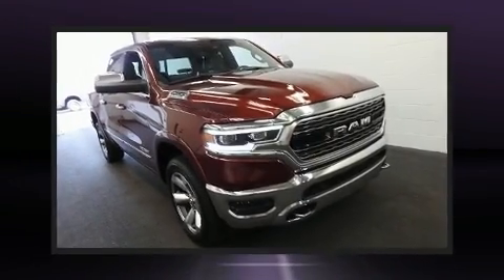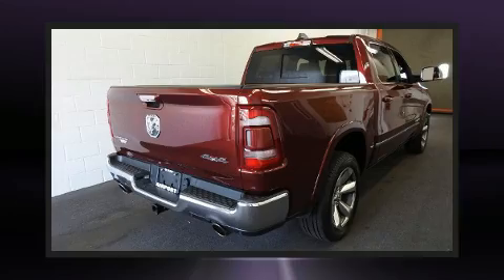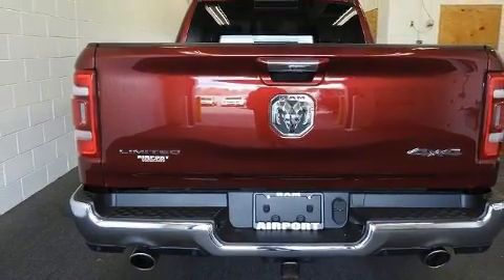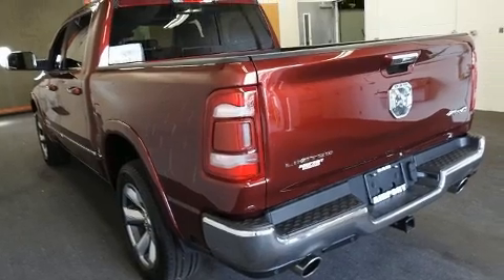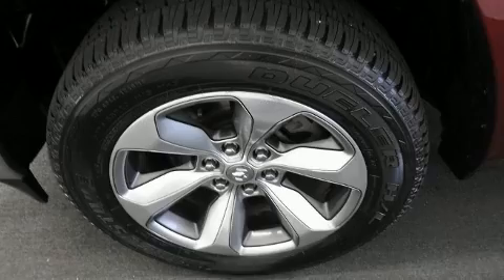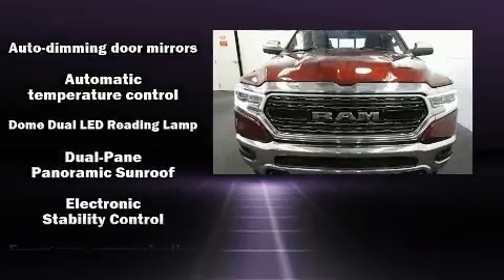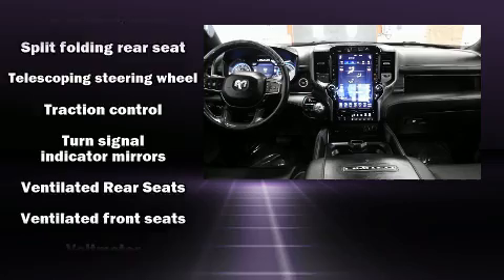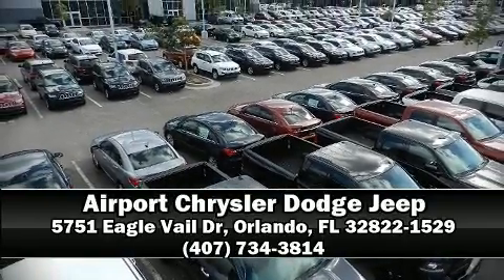2019 Ram All-New 1500 Limited in Orlando, FL 32822-1529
This 4 door, 5 passenger truck is still under 75,000 miles! Smooth gearshifts are achieved thanks to the powerful 8 cylinder engine, and load leveling rear suspension maintains a comfortable ride. Four wheel drive allows you to go places you've only imagined. Top features include rain sensing wipers, voice activated navigation, a leather steering wheel, a built-in garage door transmitter, an automatic dimming rear-view mirror, turn signal indicator mirrors, adjustable pedals, and power front seats. Rear passengers enjoy the seat heating functionality, keeping them warm during the winter months. Side curtain airbags deploy in extreme circumstances, shielding you and your passengers from collision forces. It also arrives with a Carfax history report, providing you peace of mind with detailed information. We pride ourselves in consistently exceeding our customer's expectations. Please don't hesitate to give us a call.